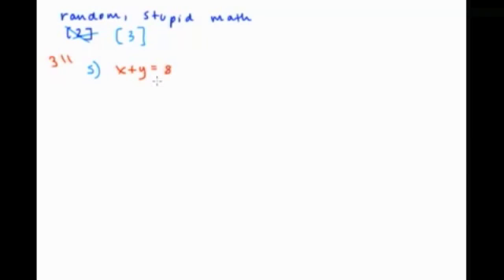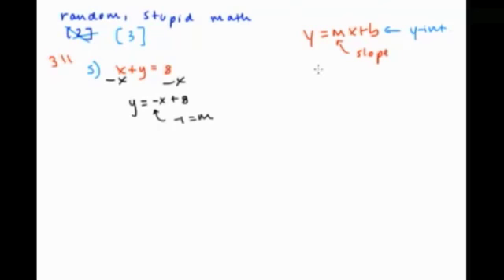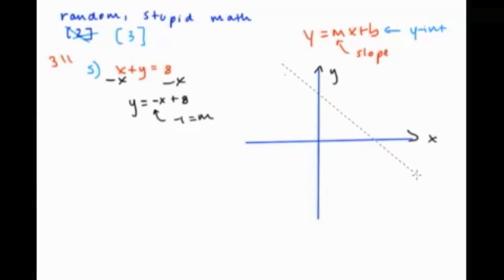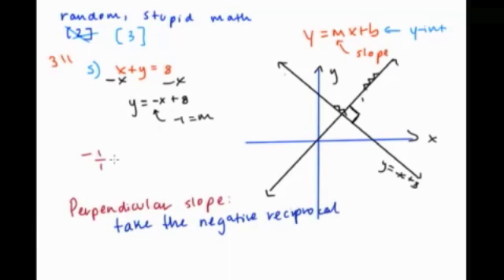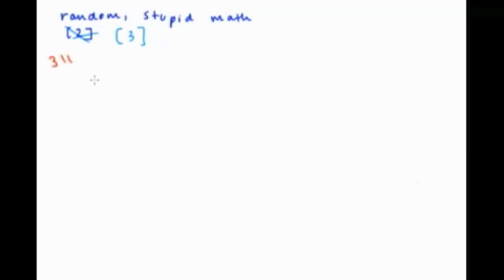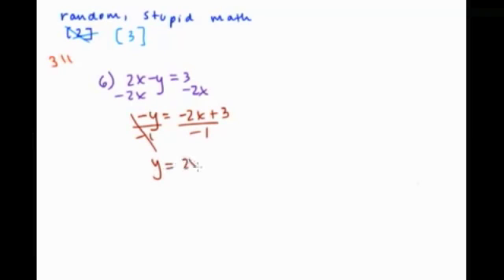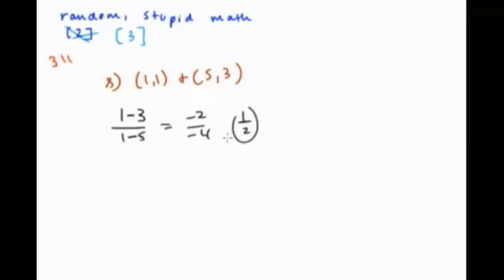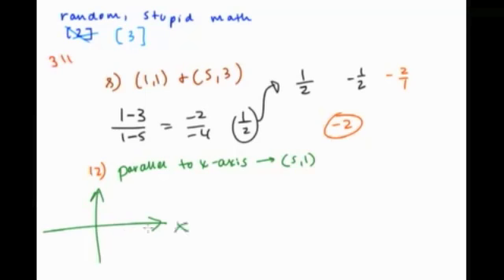math two: parallel/perpendicular equations of slopes [pt 1]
i made a math thing